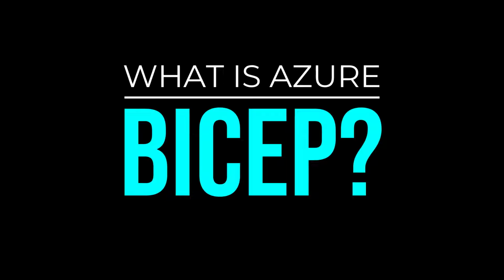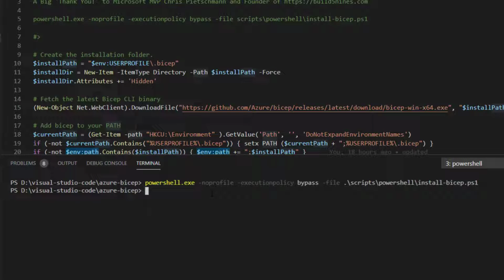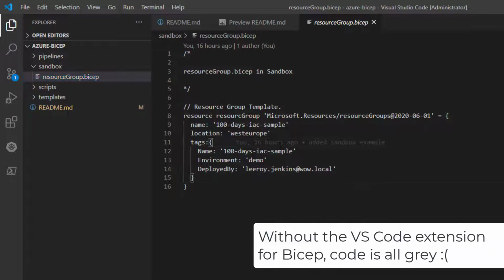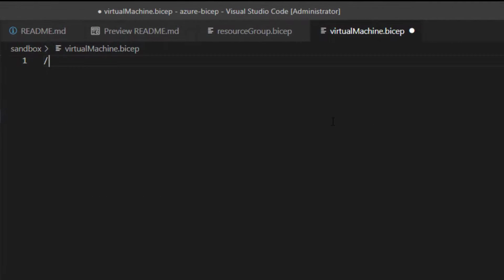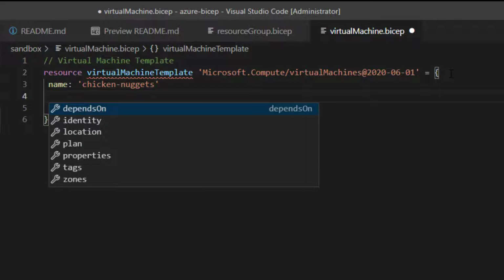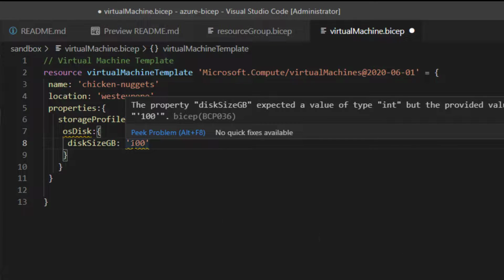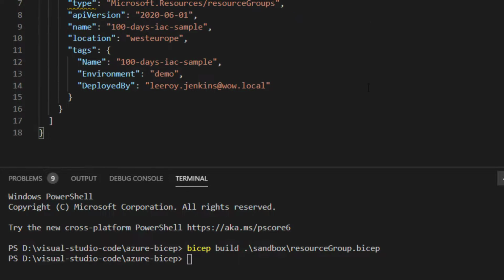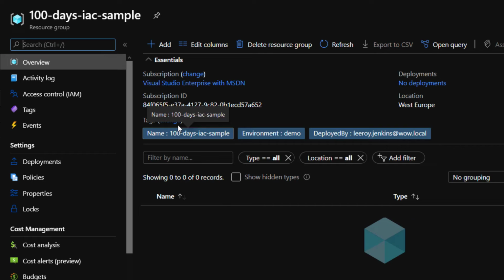Azure Bicep: Up, running, and authoring in 10 MINUTES!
This hands-on video will take you through Azure Bicep installation, tooling,  and even an authoring and deployment example, in a little over 10 minutes!

Find all resources shared in this video, including templates and scripts in "Day 106" of the "100 Days of Infrastructure-as-Code in Azure" series

Topic checkpoints
00:34 Why Bicep?
02:54 Bicep Install
05:10 VS Code Extension
6:50 Create Bicep from Scratch
11:50 Bicep Build & Deploy